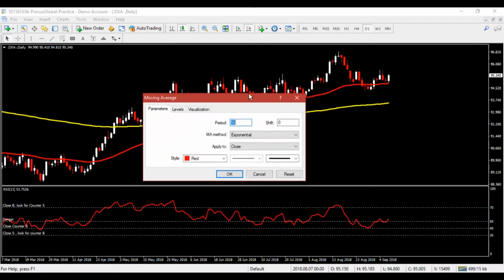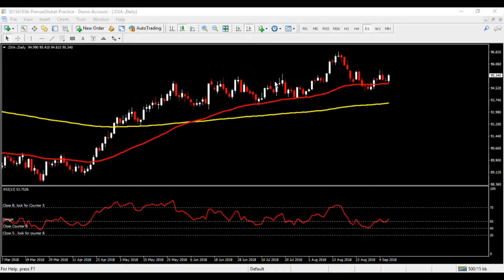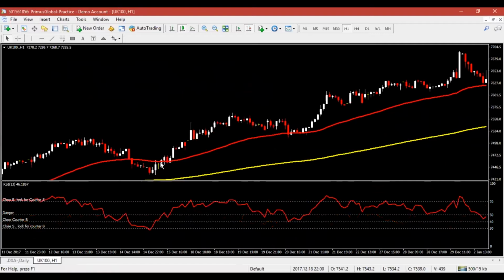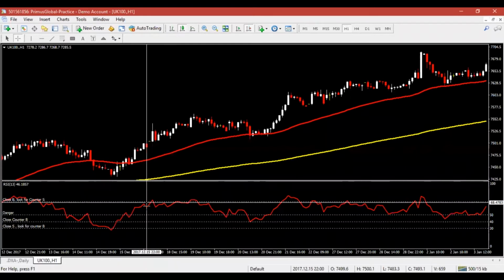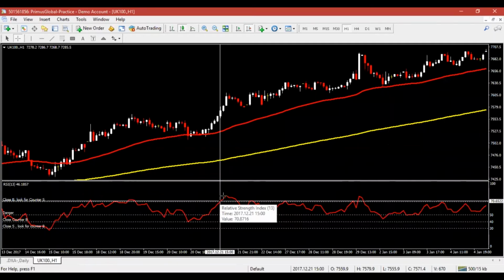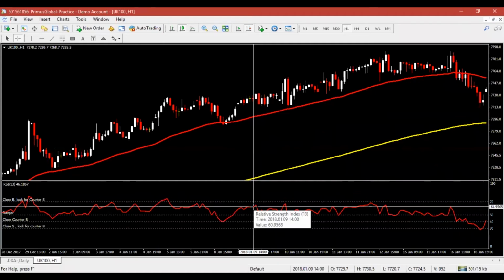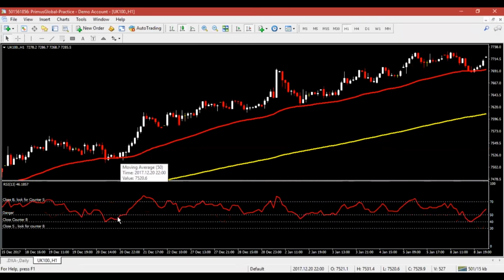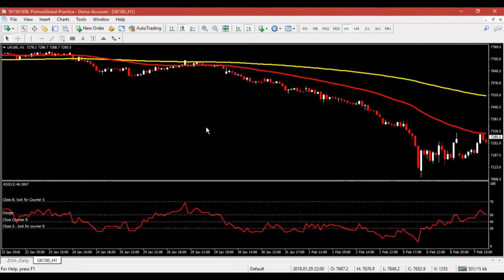Sphinx Money Strategy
This video is a summary of the online training session held on Sunday the 9th of September where Rodney Dodo shows and explains the Sphinx money strategy in action.